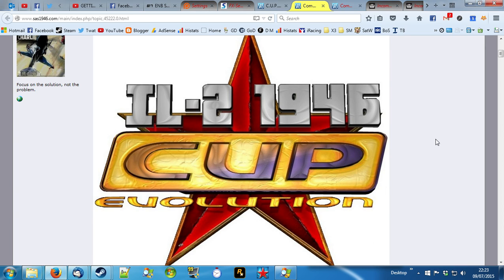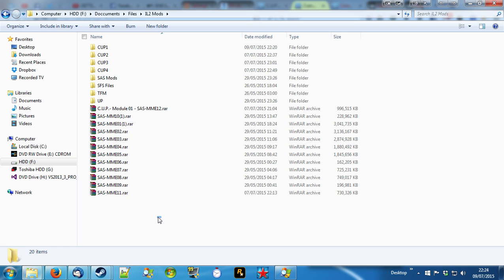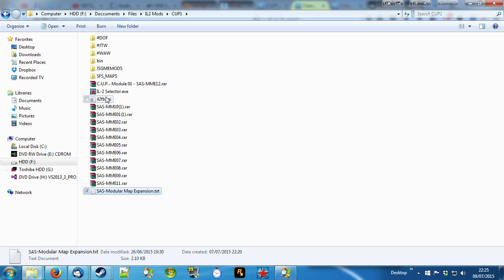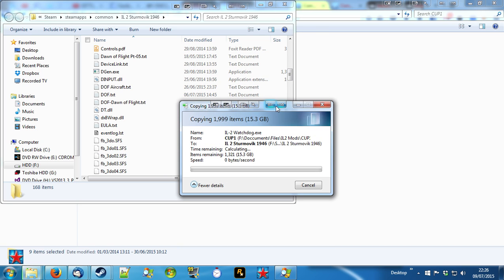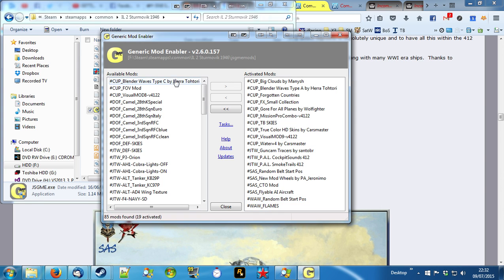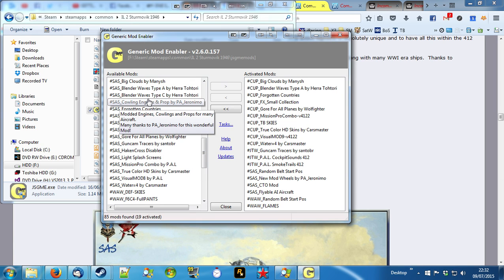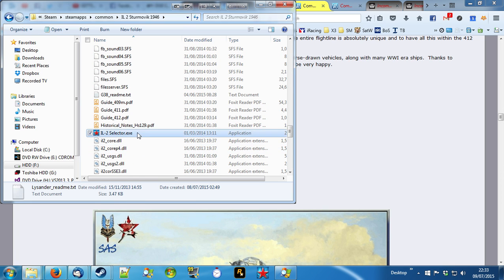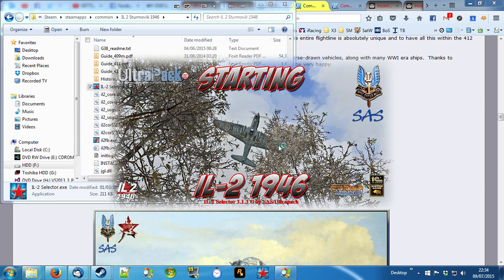[Outdated] IL-2 1946: CUP Installation Tutorial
Skip to 7:30 to see a failed bombing run!

This is a requested video, doing a tutorial on how to install the CUP modification for the game IL-2: 1946. Here's the steps below:
0. Prior to CUP, download and install SAS Modact v5.3
1. Download all parts of the MME module, and all parts from at least one other module (or all!)
2. Move all the downloaded files into a working directory (NOT the game folder!)
3. Extract each archive in order, individually - allowing to overwrite where needed (If you bulk-unzip all files at once, you risk them being written in the wrong order).
4. Copy the extracted files into the IL-2 game directory.
5. Launch JSGME.exe
6. Using JSGME to enable the mod options of your choice.
7. Launch IL-2 Selector.exe
8. Use the selector options to select the module you wish to play.
9. Save settings and exit
10. Launch IL-2: 1946 - your mods should now load just fine!

This is how I installed the CUP mod, hopefully it works for you! Enjoy!

Troubleshooting from Mister Moostic:
"By default the JSGME directory is set to MODS, not JSGMEMODS, which is wrong. You must change this by opening the file which should be below JSGME.exe, and changing MODS to JSGMEMODS. This fixes the problem and the mods should be visible now." Hibblejaybob